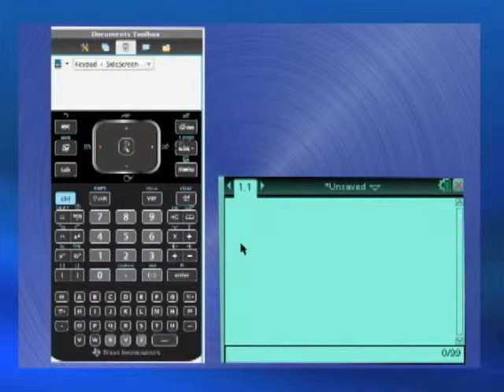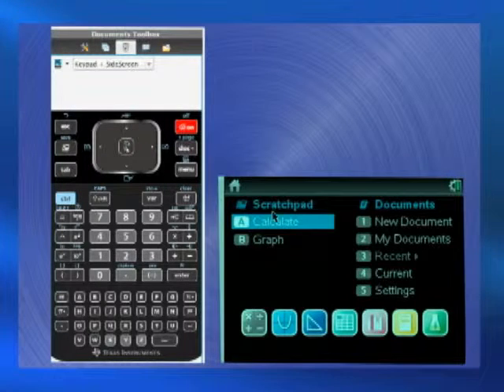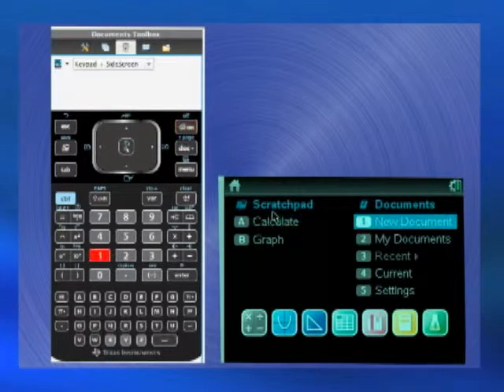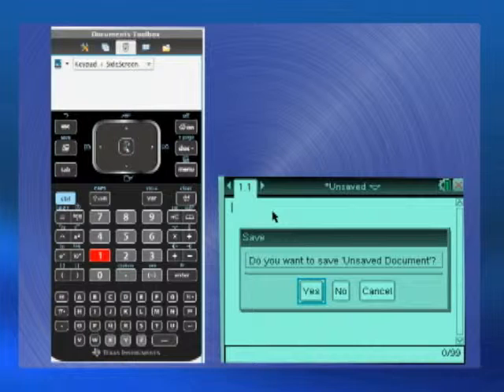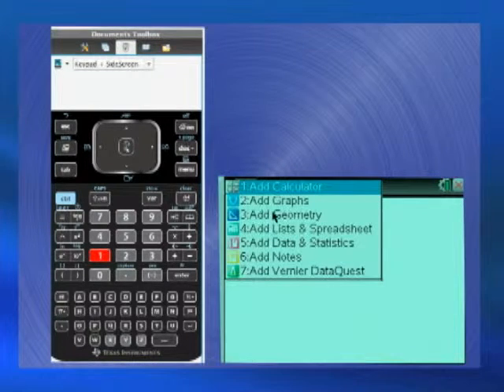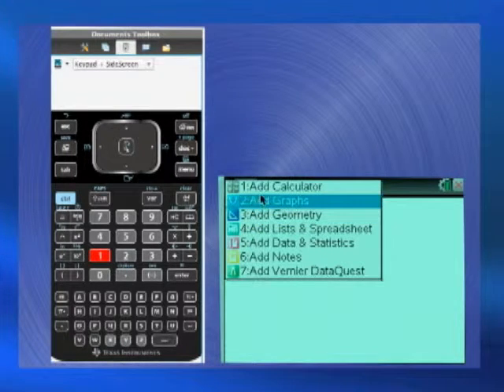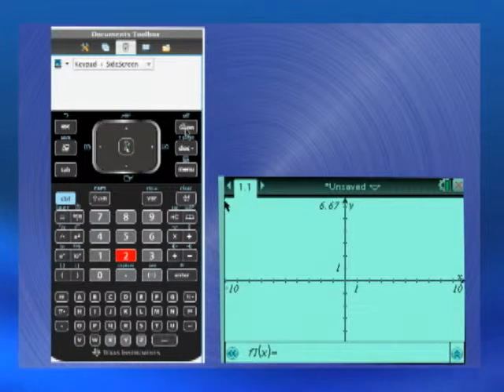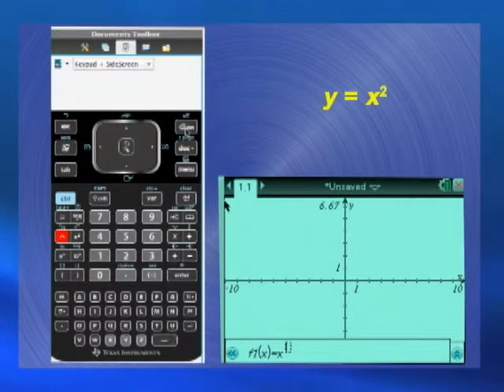Teach Algebra Using the TI-Nspire CX: Quadratic Functions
Get a preview of our Algebra Nspirations series. The entire series can be found on Media4Math+.